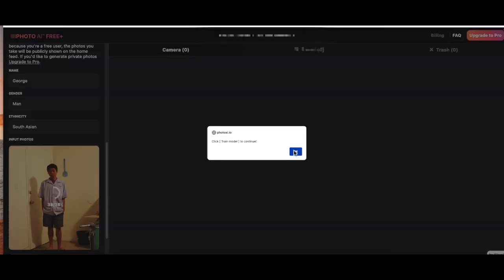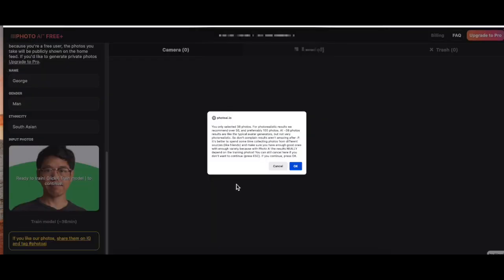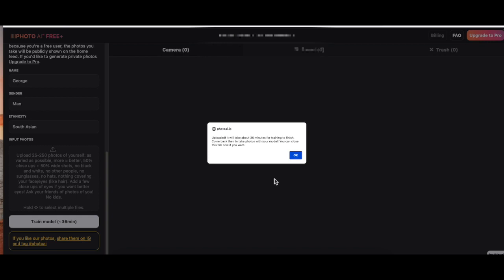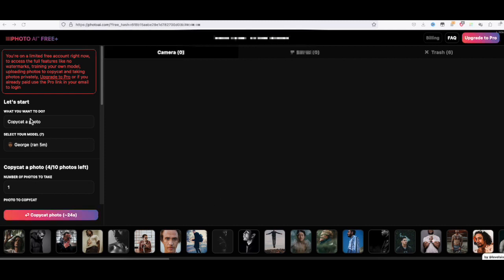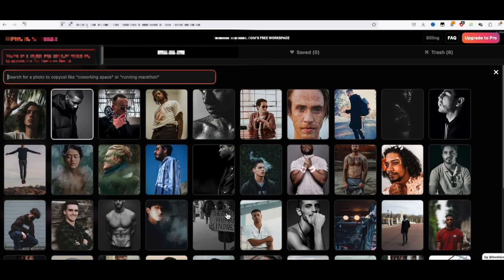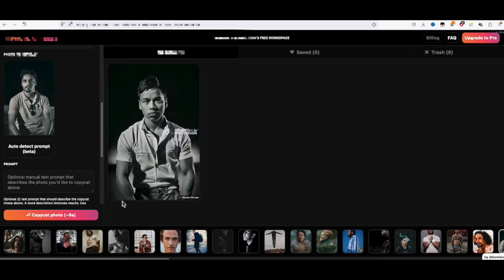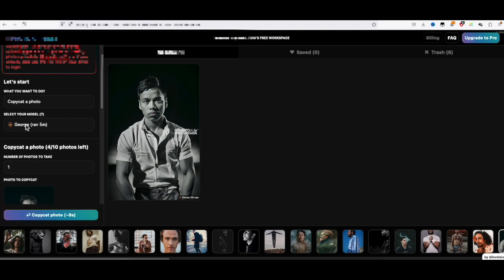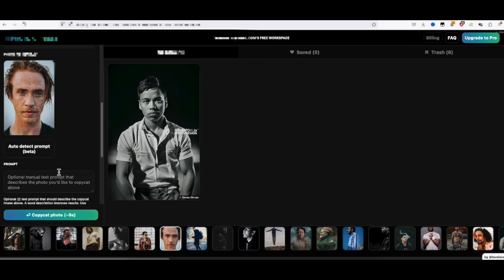Photoai.ao create model images of yourself!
Photo AI is the first synthetic photography app in the world! It lets you train photo models with AI, and then take synthetic photographs: photos you see here generated by Photo AI and look real, but aren't.